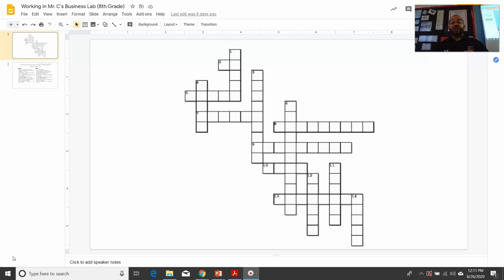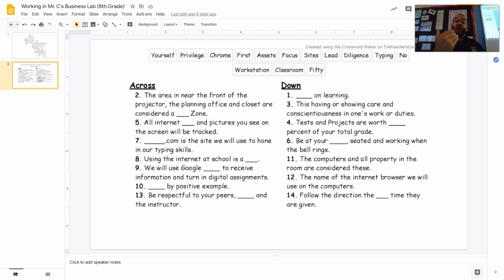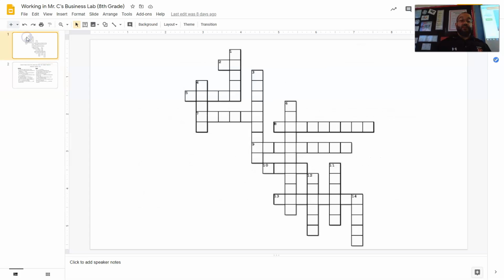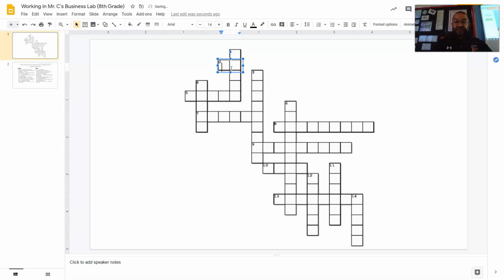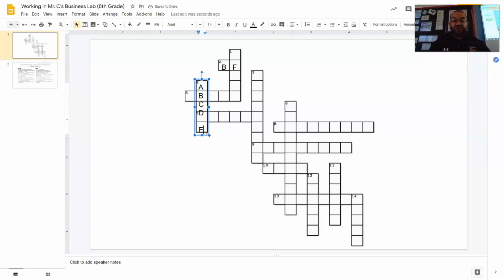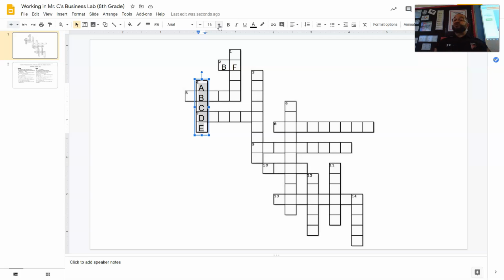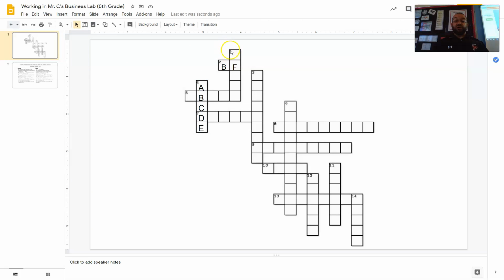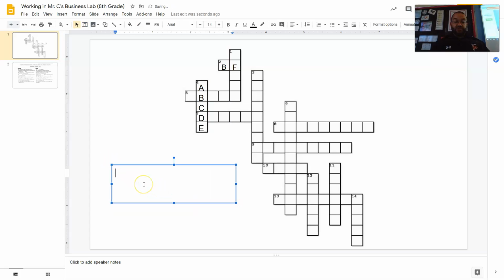The Basics of Using a Text Box for Google Slides